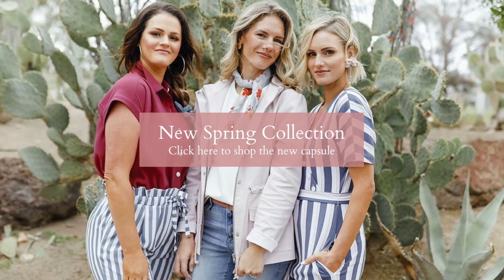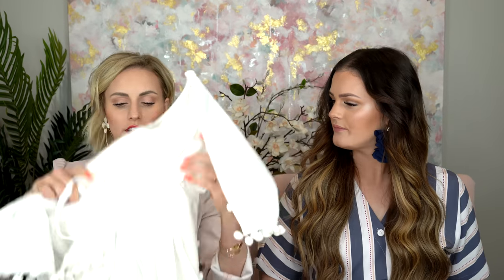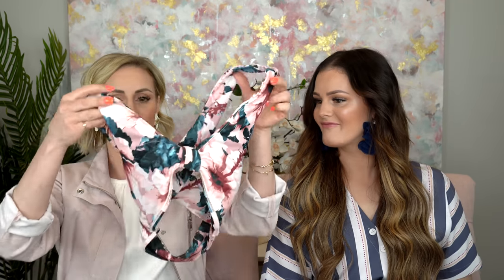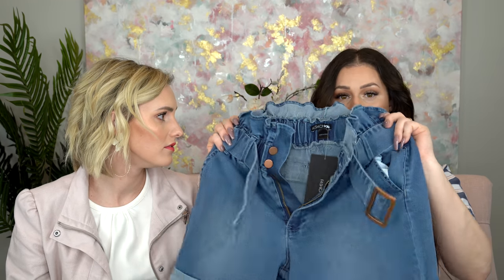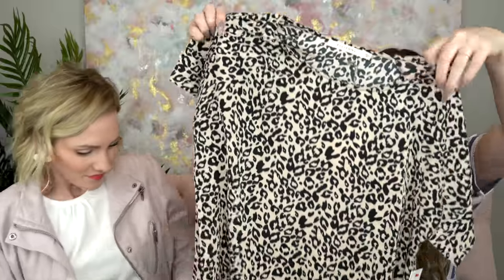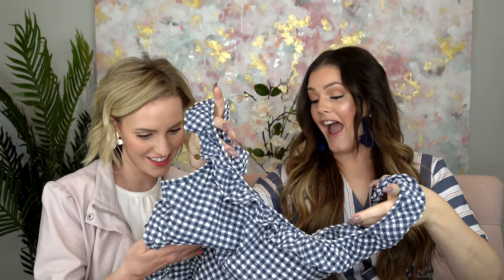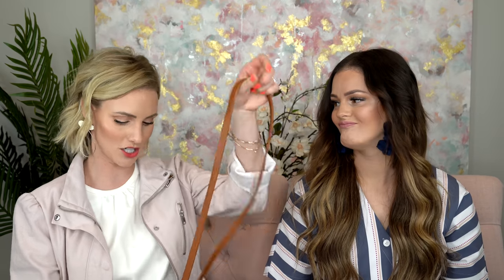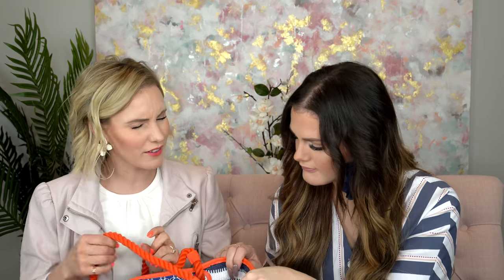Disney Cruise / Packing our Family Bag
We are so excited to take our families on a Disney Cruise! We share with you whats in our bags, along with our favorite Tips and Tricks for taking a family on a cruise!

ELLIE'S ITEMS:
Airbrush illuminator
Favorite Shaving cream
Sunscreen
Beach foot wear
Couldn’t find my that I got but this one is similar
Short Shorts